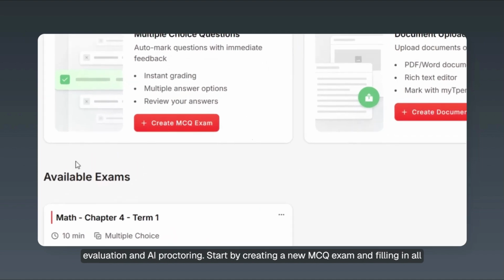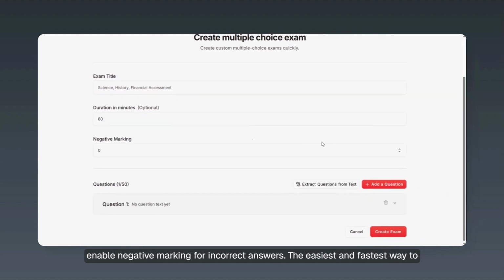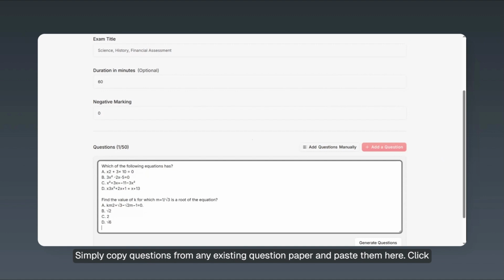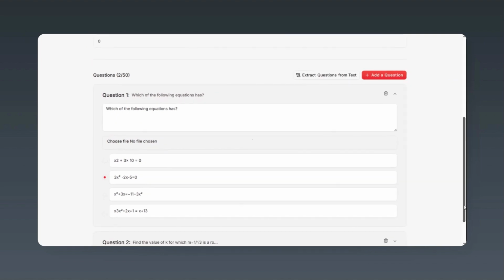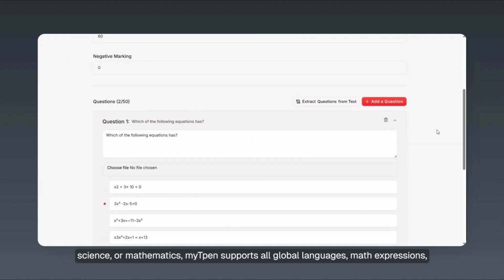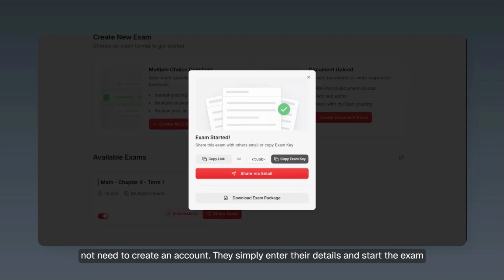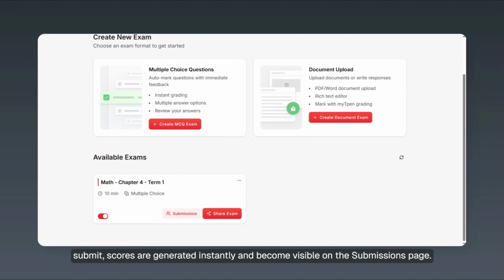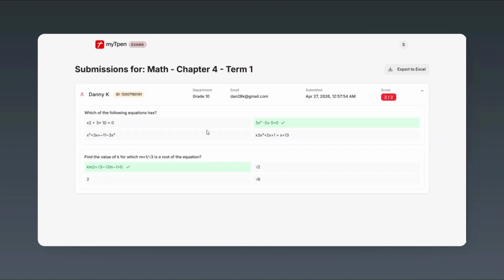Create online MCQ exams for your students under 5 mins with myTpen Exams | Tutorial (Part 1 )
In this video, we walk you through one of our Educator Bundle AI tools, myTpen Exams.

Explore our other tools designed to support every part of your workflow.